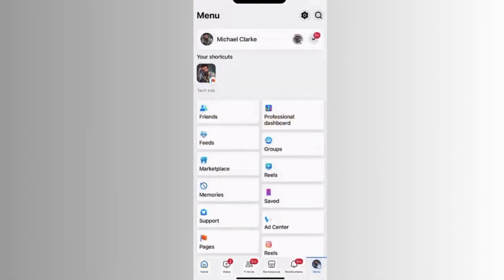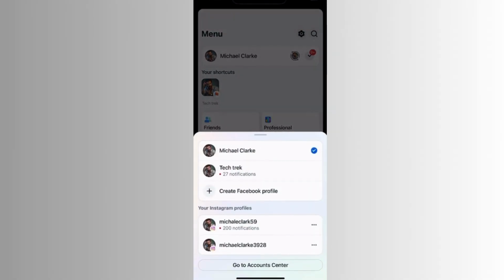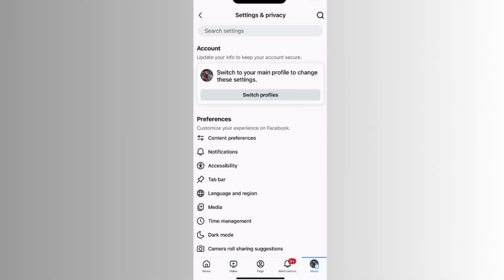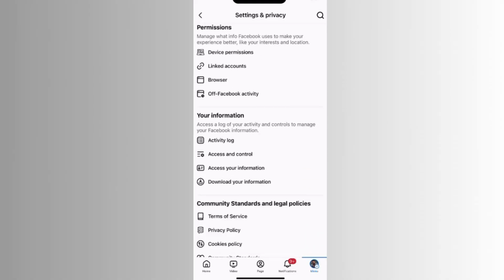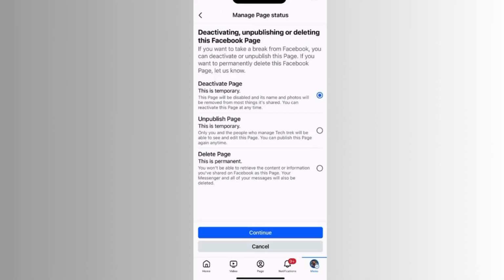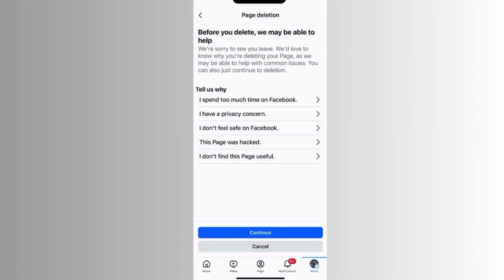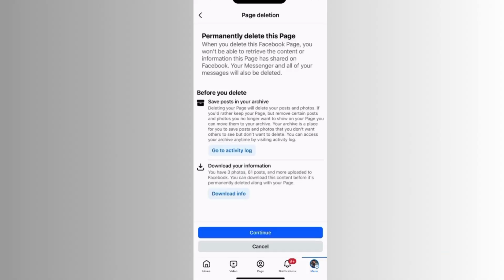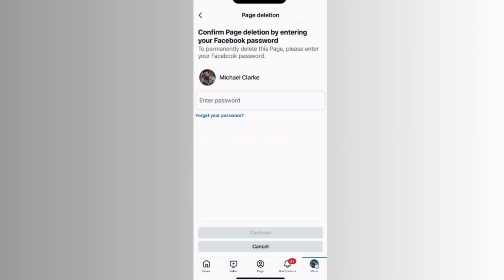How to Delete or Deactivate Facebook Page | Step by Step Guide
In this video, you’ll learn how to delete or deactivate a Facebook page easily. Follow this simple step-by-step guide to manage your Facebook pages and control your online presence.